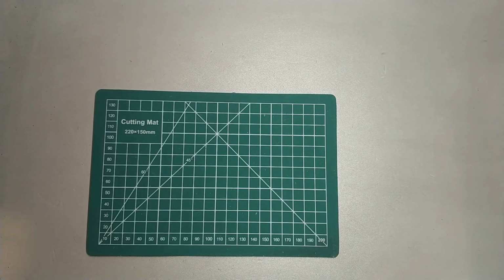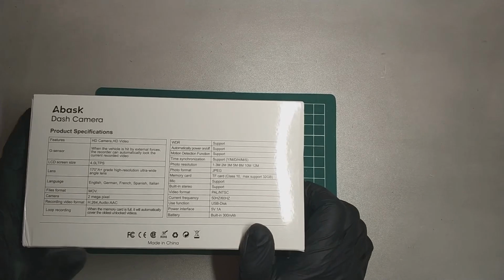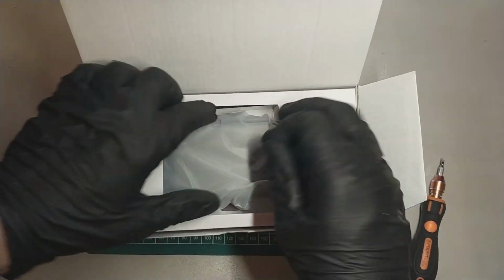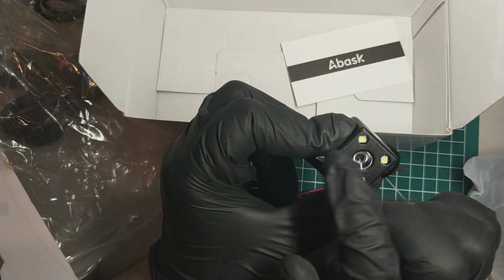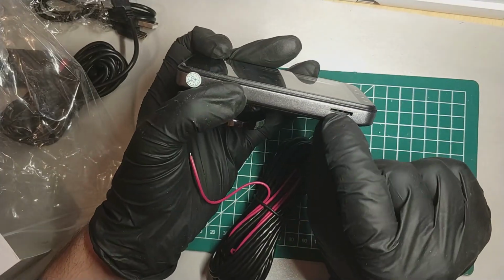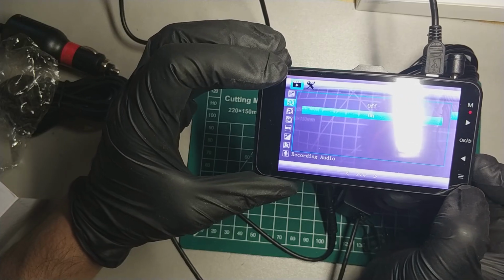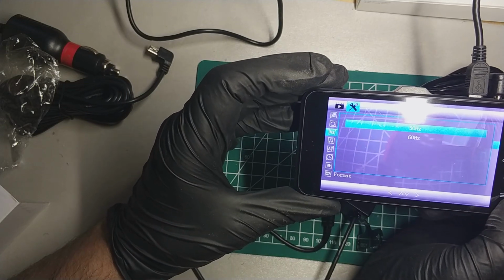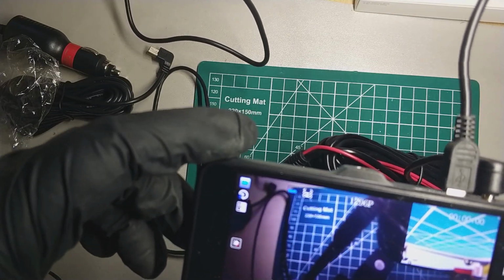Abask Dash Cam - Unbox and Review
Abask Dash Cam
eBay UK
eBay US
Amazon UK
Amazon US